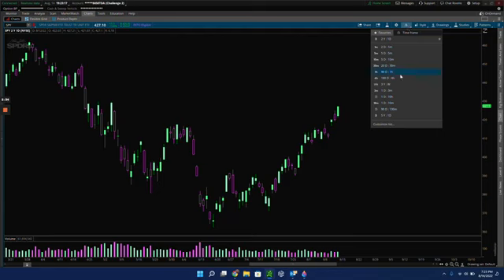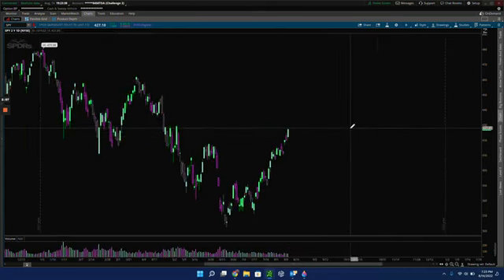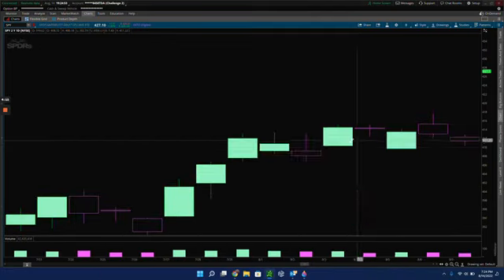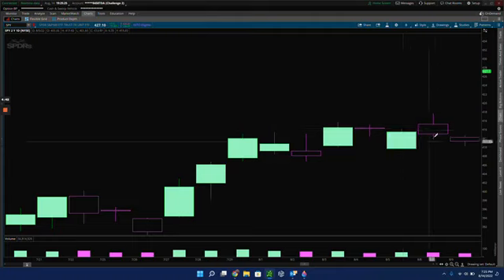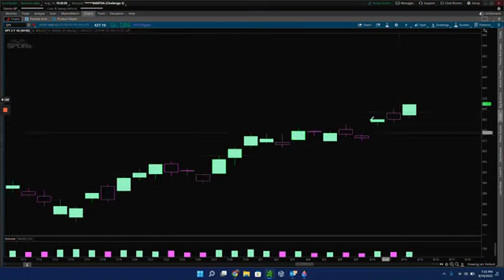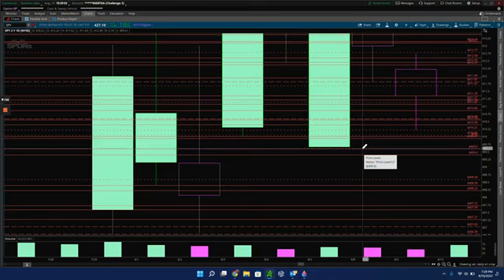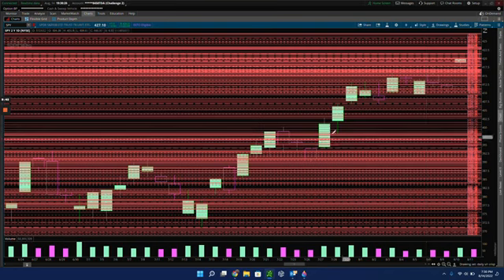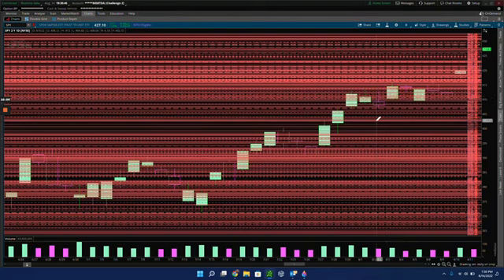TGW SPY QQQ Trading Lesson 1 Support and Resistance